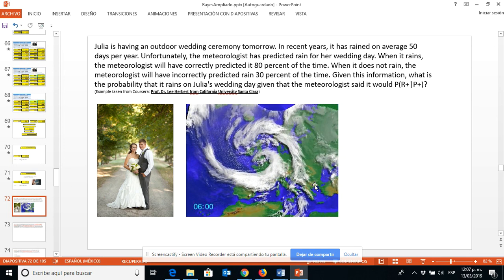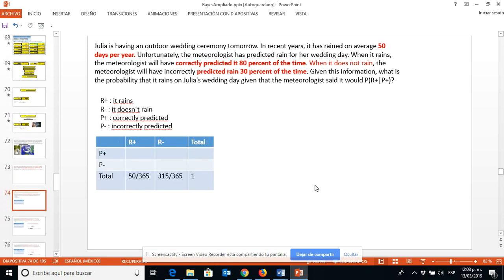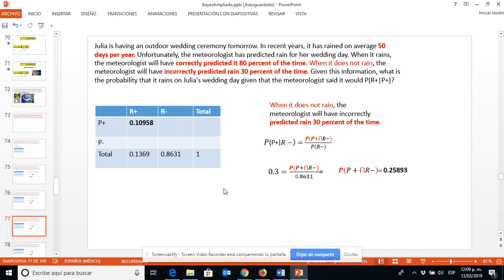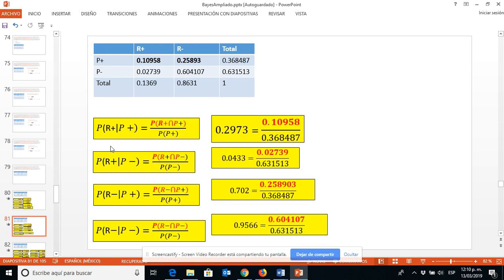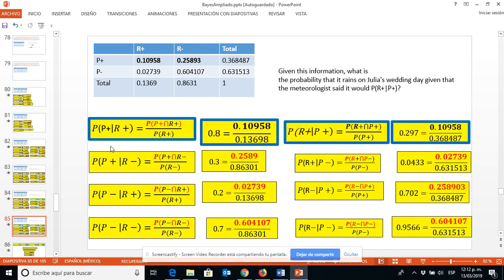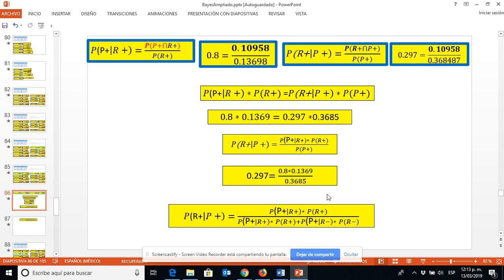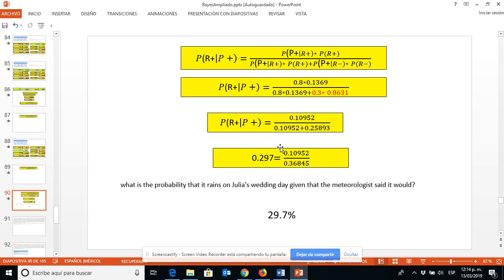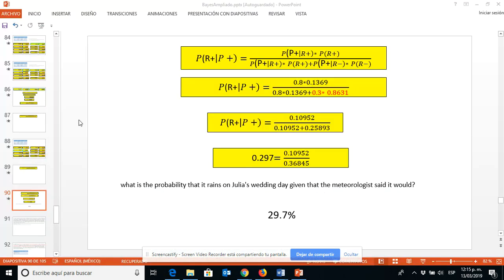Bayesian Calculator: Julia´s Wedding day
This video works with a contingency table and the Bayesian Calculator to solve a problem of the probability that it rains on Julia´s Wedding day, given that the meteorologist said it would